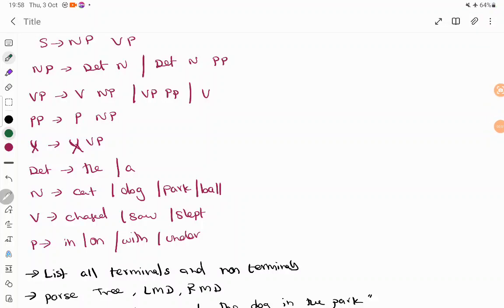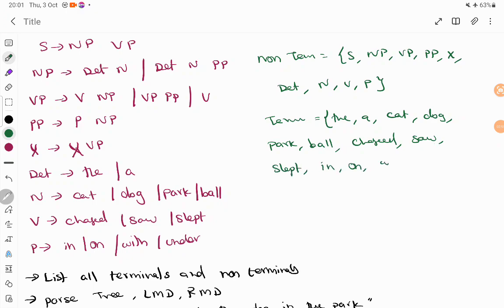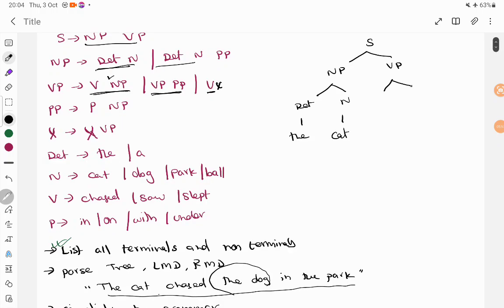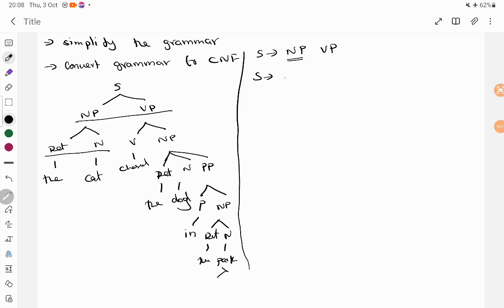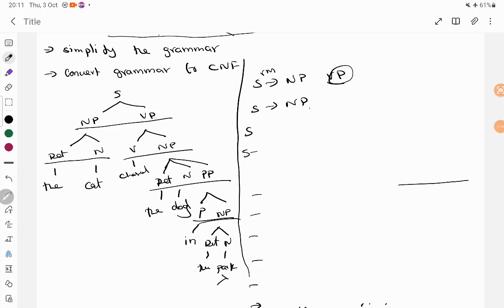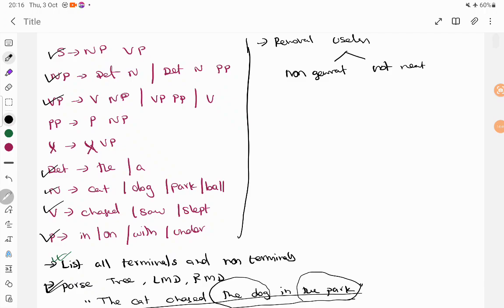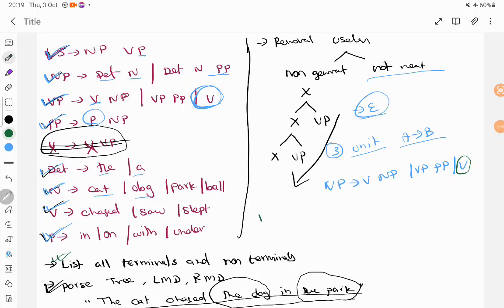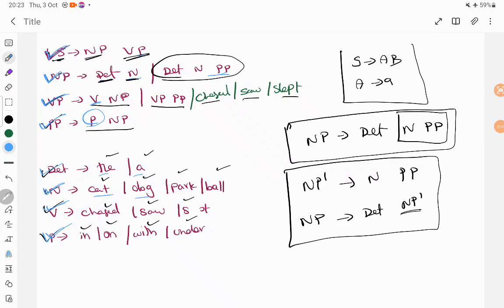Theory of Computation – Scenario-Based Example for CFG, Parse Tree, and CNF by Deeba Kannan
In this lecture, I presented a scenario-based example to explain the relationship between Context-Free Grammar (CFG), Parse Trees, and Chomsky Normal Form (CNF). This video takes you through a real-world scenario where you’ll see how a CFG can be used to construct a parse tree and then converted to CNF.

Topics Covered:

What is a Context-Free Grammar (CFG)?

Constructing Parse Trees from CFG

Converting CFG to Chomsky Normal Form (CNF)

Scenario-Based Example for CFG, Parse Tree, and CNF

Step-by-Step Guide for CFG to CNF Conversion

Understanding Parse Tree Structures

Applications of Parse Trees and CNF in Language Processing